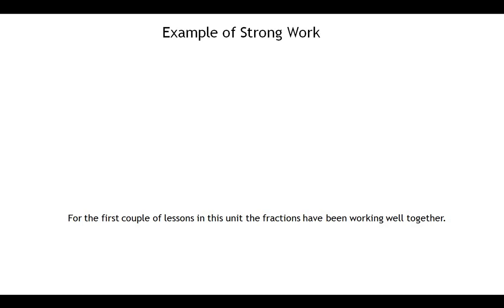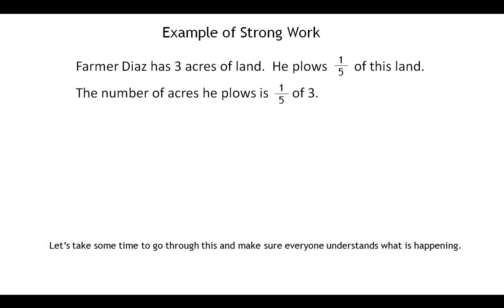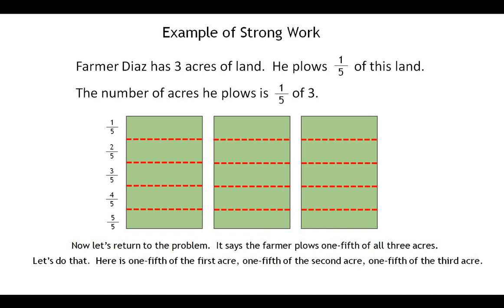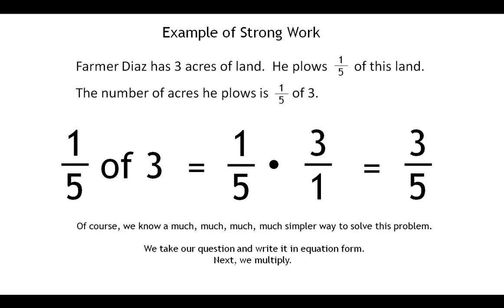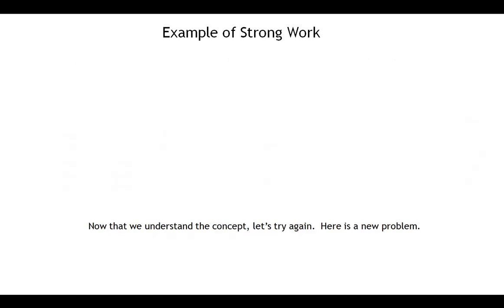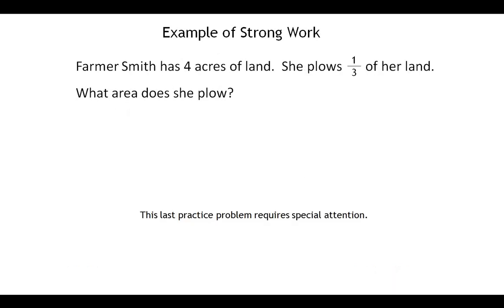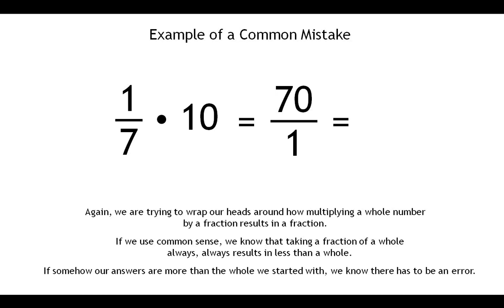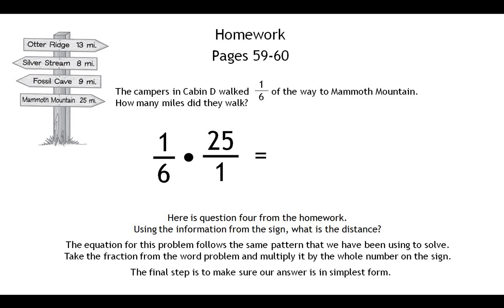MX18 G5 L3_3